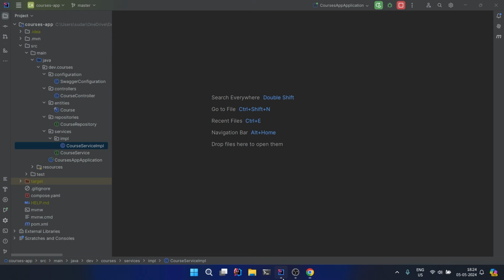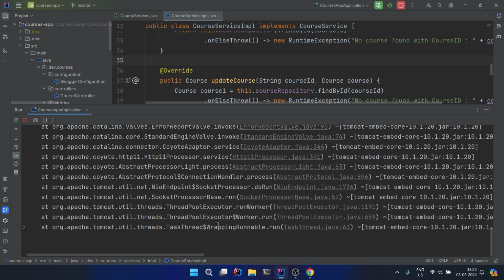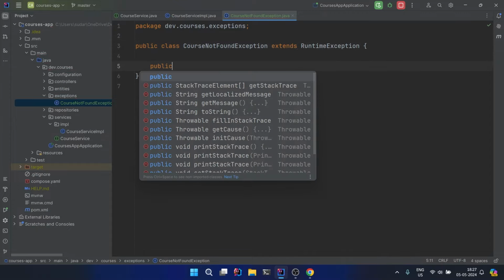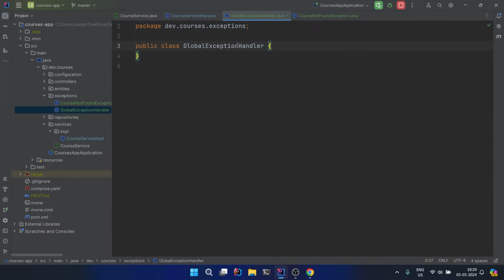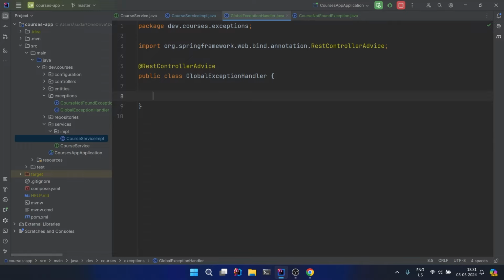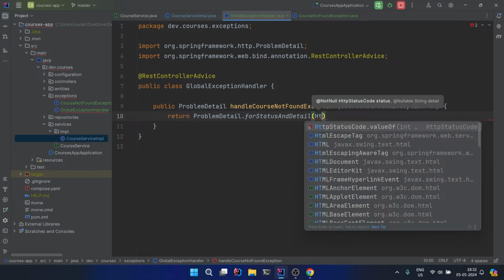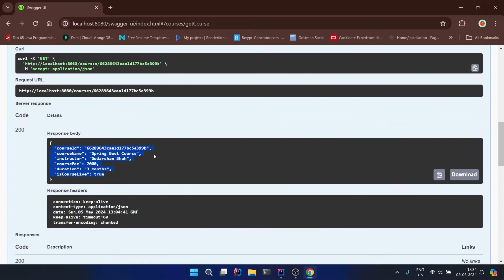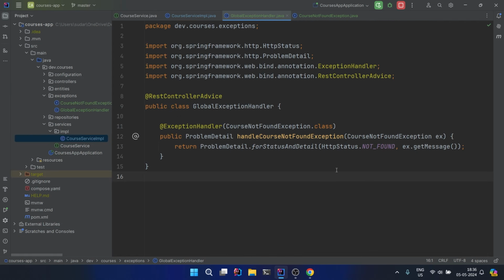Exception Handling in Spring Boot | Spring Boot MongoDB Series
In this video, we will see how to handle exceptions in spring boot, using best practises.